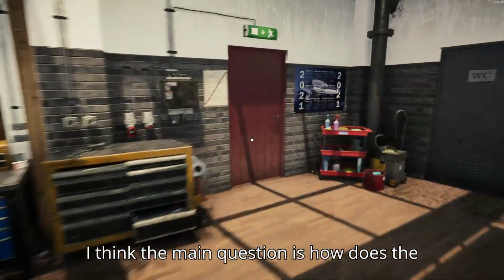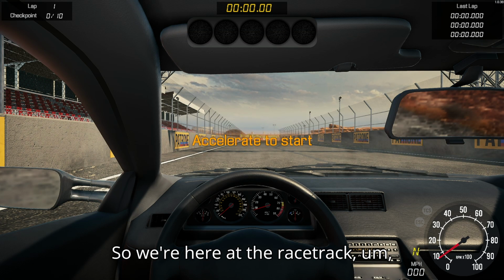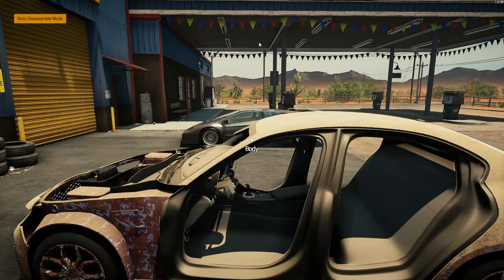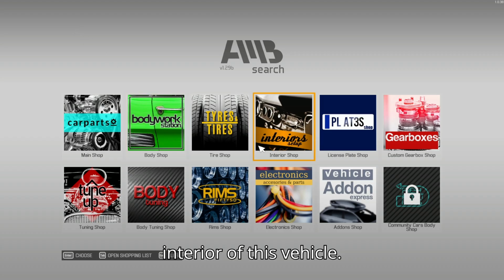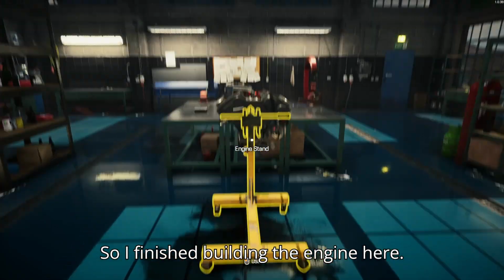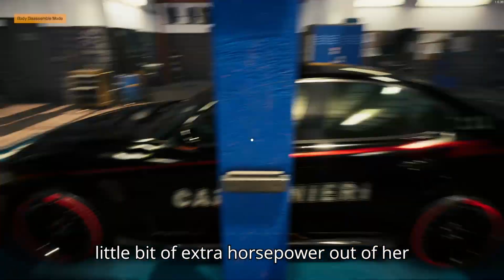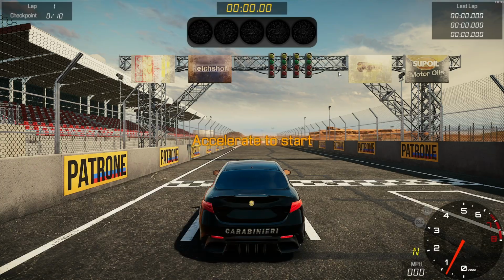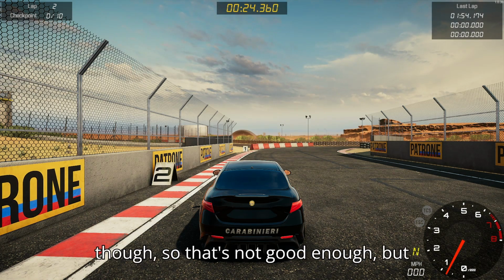Can a Modified Alfa Romeo Giulia Beat a Lamborghini Murciélago? | CMS2021 Challenge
In this episode of Car Mechanic Simulator 2021, I set up a special challenge with the help of AI. The rules are simple: the AI picks a car from the lineup, and I have to choose a car that’s slower in its stock form. Once I’ve got my underdog, I’m allowed to modify, tune, and upgrade it — but the ultimate goal is to beat the AI’s pick on the track.

This time, the AI picked something serious: the Lamborghini Murciélago, a true Italian supercar known for its raw power and speed. My choice? The Alfa Romeo Giulia, a stylish sedan that doesn’t exactly scream “track weapon” when compared to a raging bull.

In this video, you’ll see:

The full process of upgrading and modifying the Giulia to give it a fighting chance

The dyno results and tuning adjustments I make to squeeze out every bit of performance

A head-to-head track showdown: stock Murciélago vs. modified Giulia

The big question — can a family sedan, with enough work, take down an Italian supercar?

This challenge was a blast to put together, and it really shows how much creativity CMS2021 allows when it comes to car builds. Stick around until the end to see if the Giulia can actually pull off the upset!